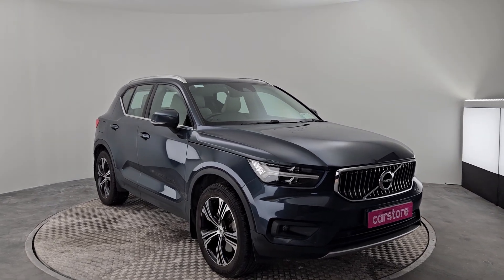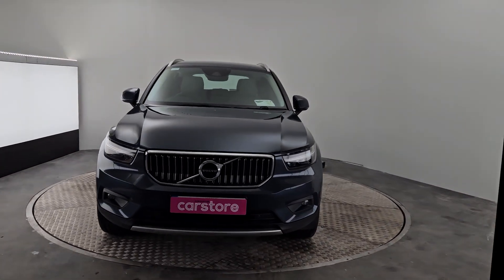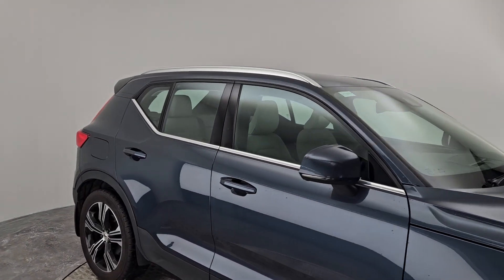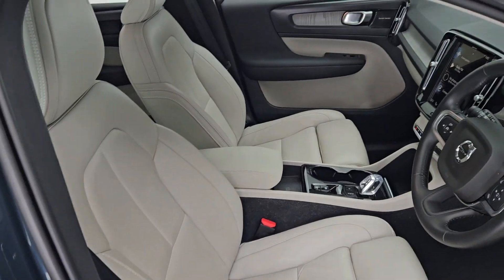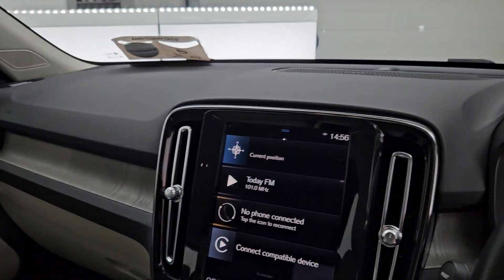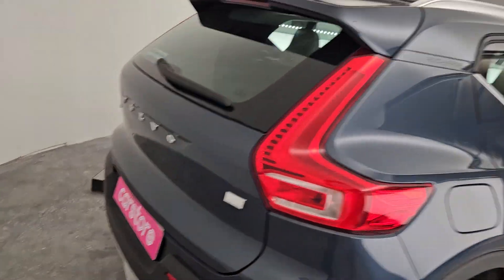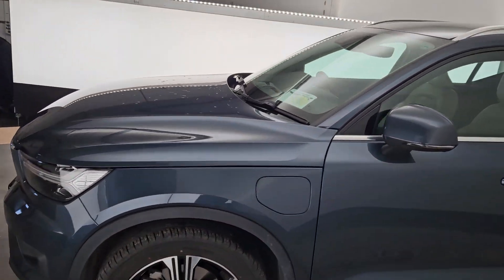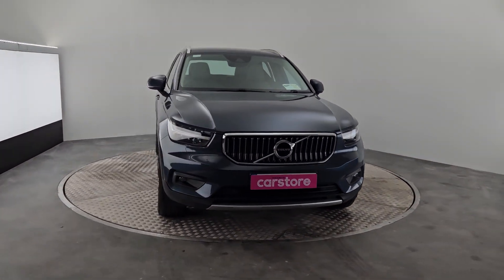2020 Volvo XC40 T5 Phev Inscription PRO 5DR AU Blue